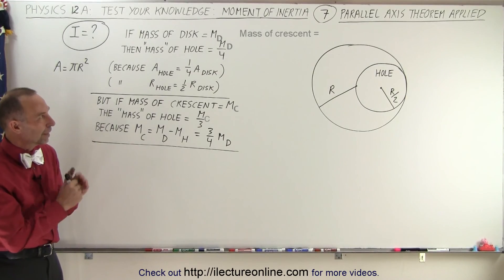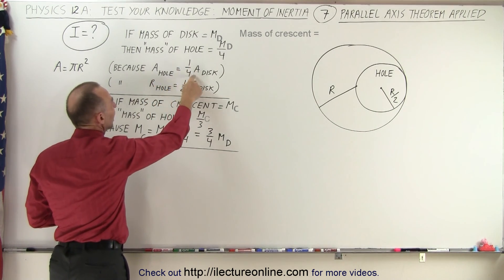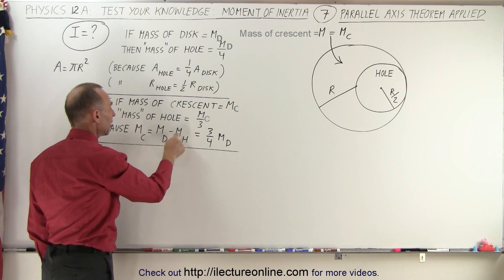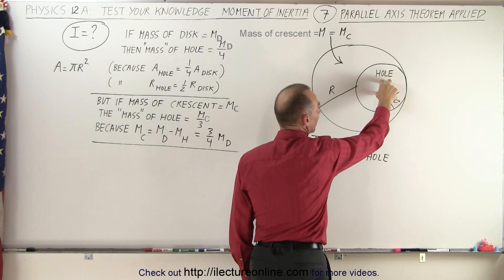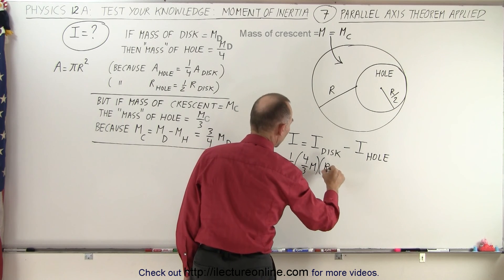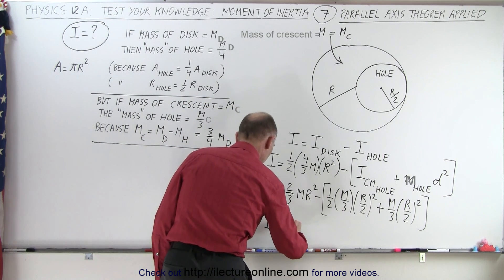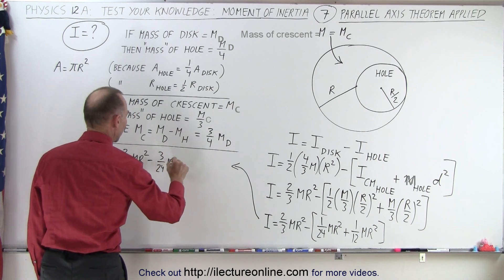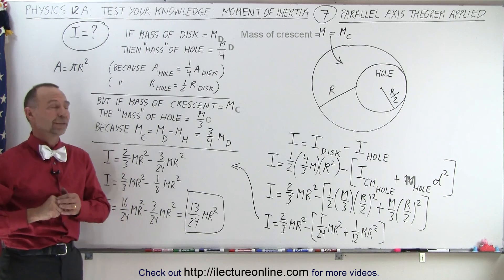Physics - Test Your Knowledge: Moment of Inertia (7 of 24) Parallel Axis Theorem Applied***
In this video I will find the moment of inertia, I=?, of a disk of radius R with a circular hole of radius R/2 to one side of the disk.

Next video in this series can be seen at: